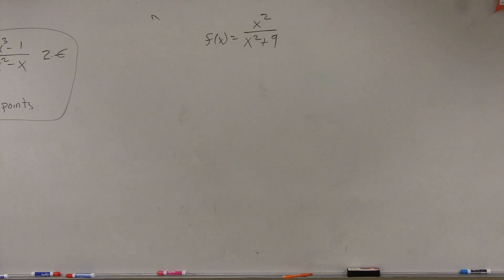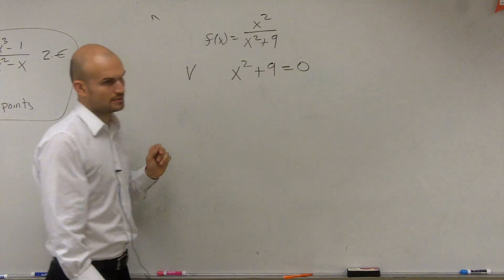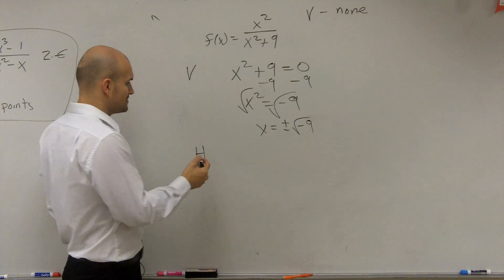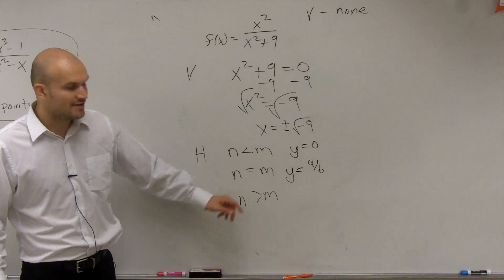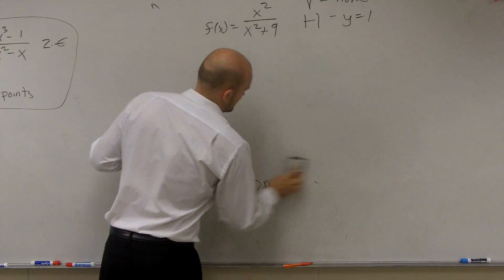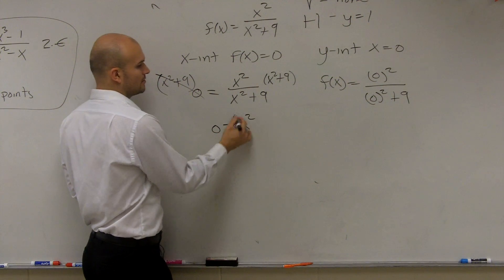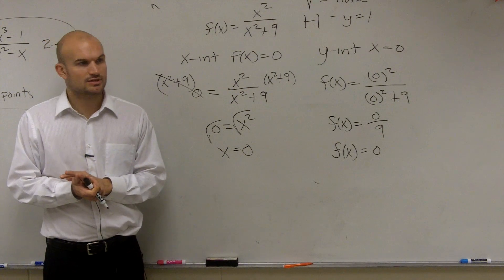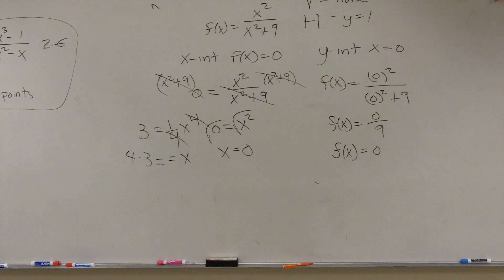Intercepts and asymptotes of rational functions